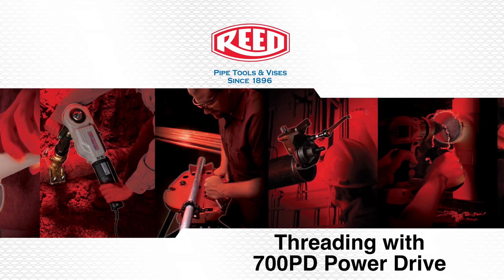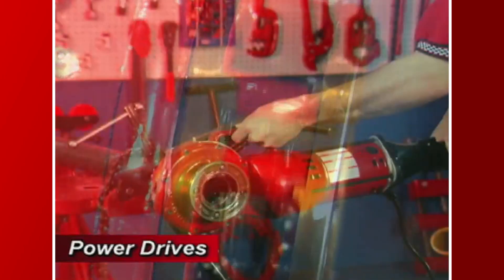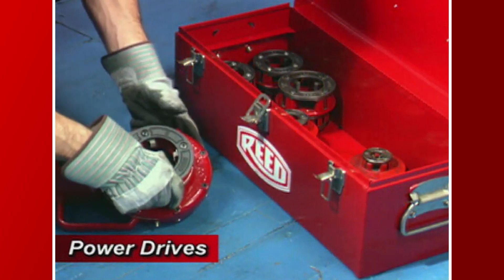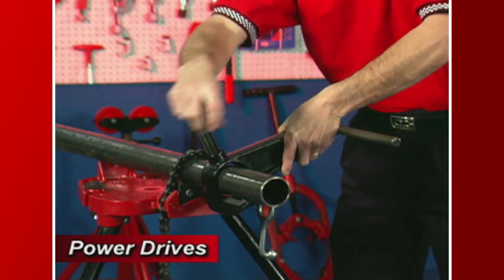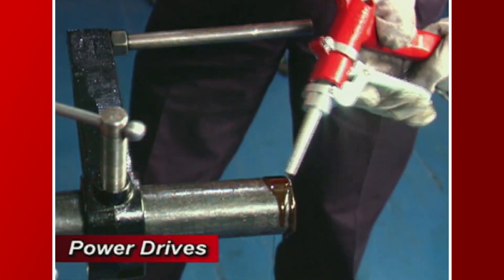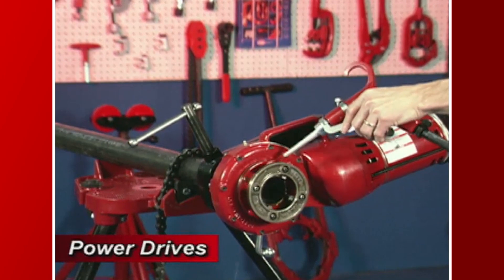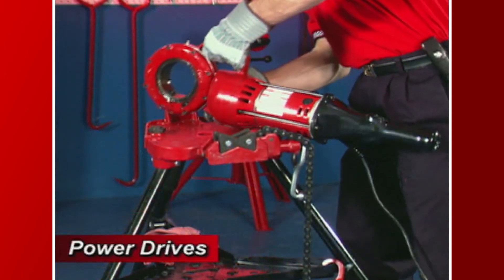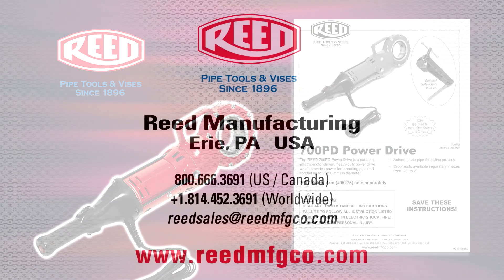Threading with the 700PD Power Drive - Reed Manufacturing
REED's 700PD Power Drive is a portable, electric, heavy-duty power drive that threads pipe and conduit up to 2” (50 mm) in diameter.  This workhorse model is optimized for the long haul.

Let’s Connect!